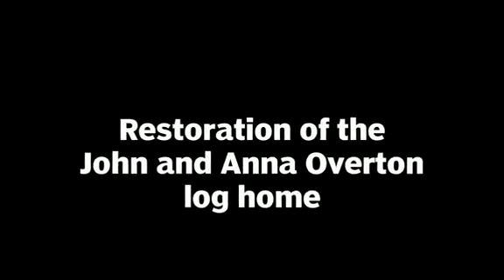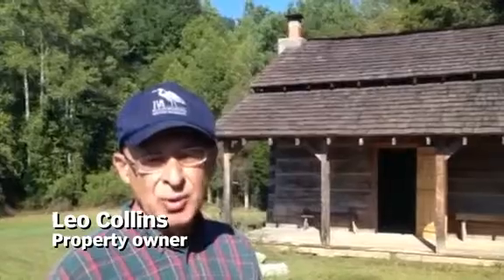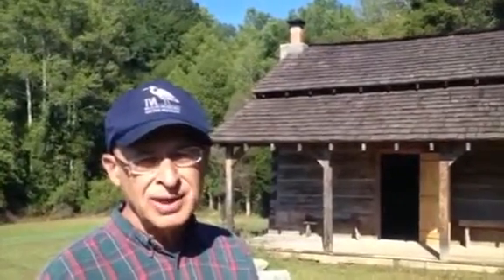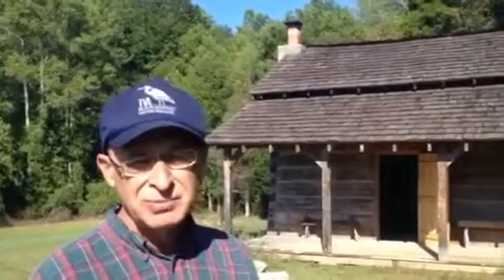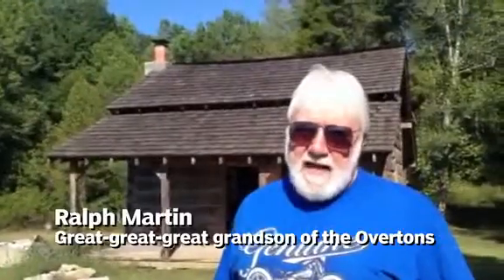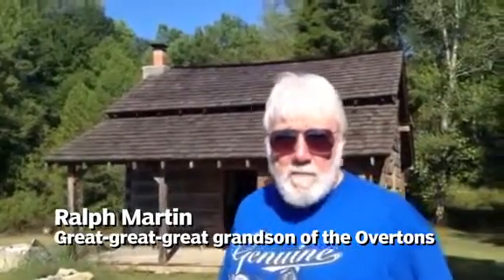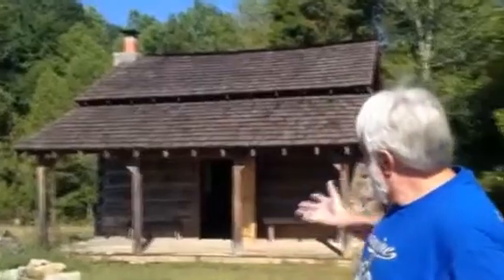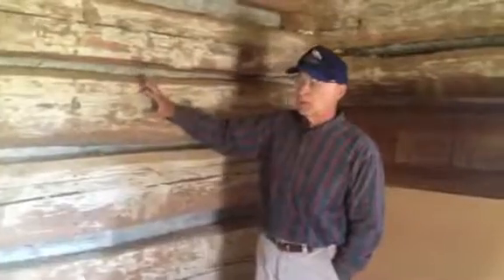Restoration of the John and Anna Overton log home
The John and Anna Overton log home that was built around 1820 in Anderson County has been restored by property owner Leo Collins. Ralph Martin, the great-great-great grandson of the Overtons talks about his ancestors' home.